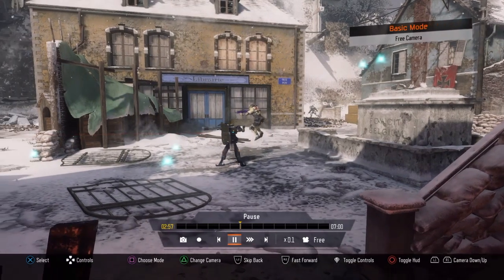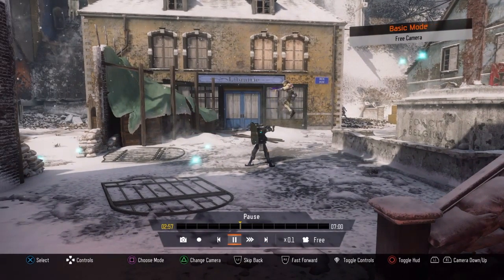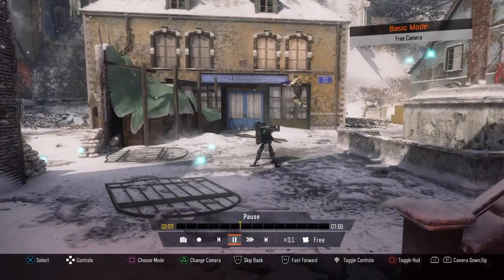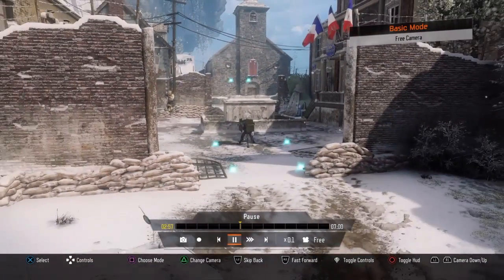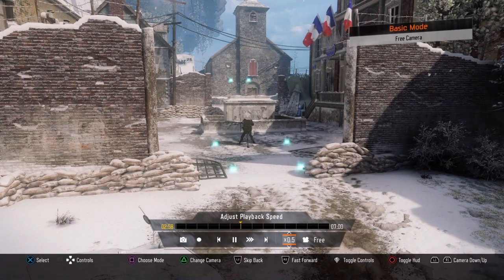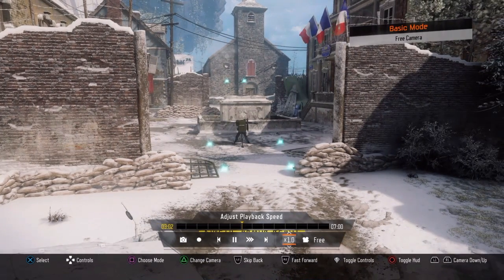Black Ops 3: Possible Easter or Glitch?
Stat fresh peeps!